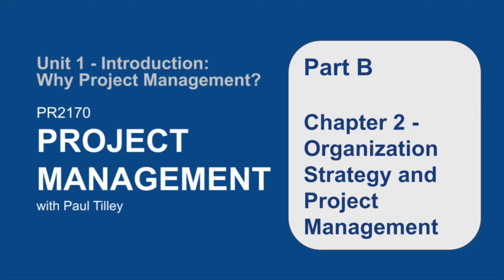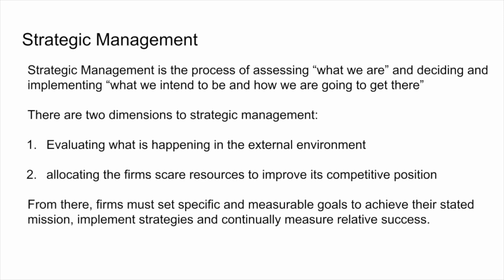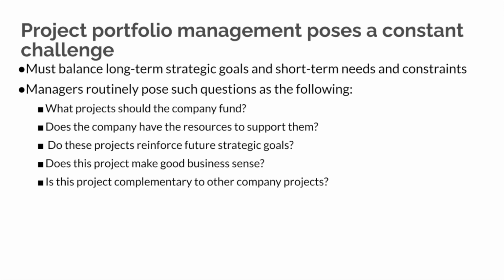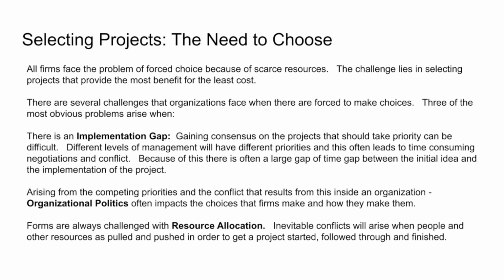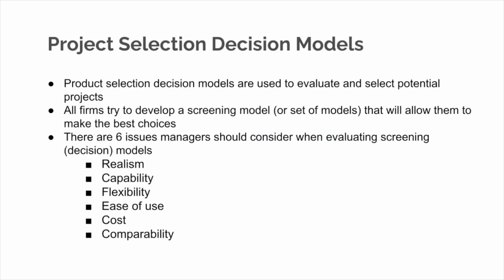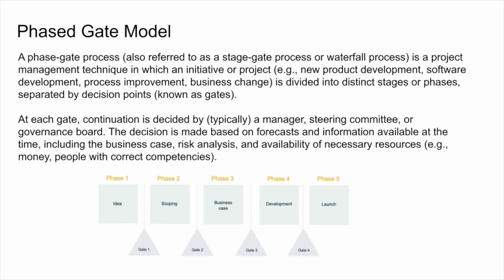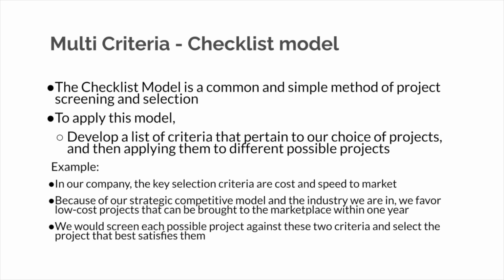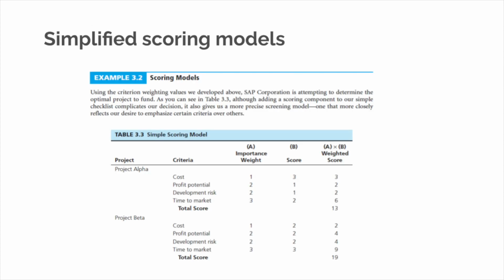PR2170 Unit 1 - Part B Strategy